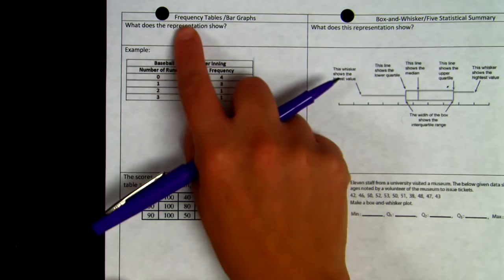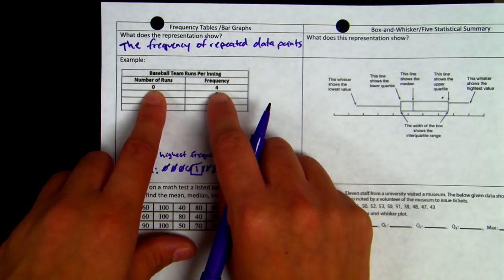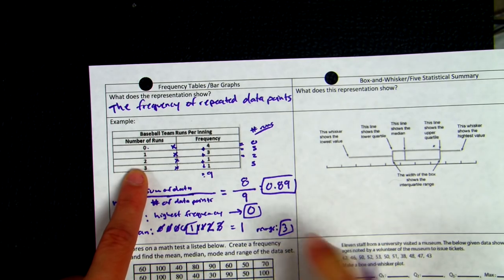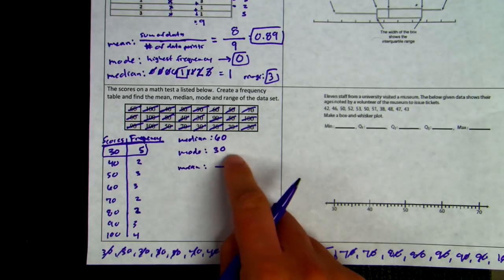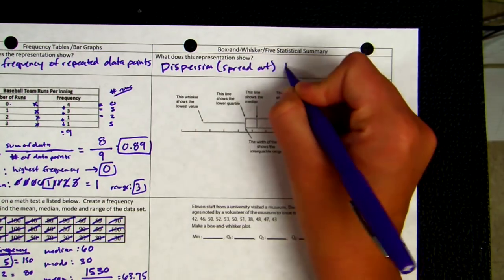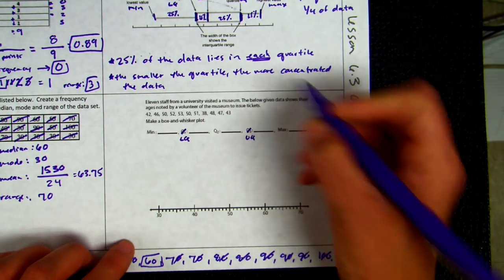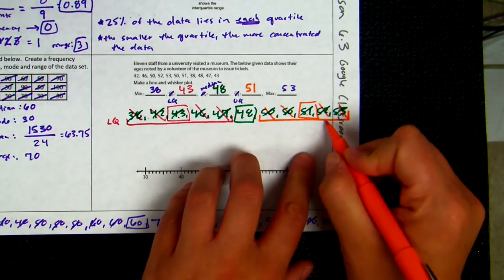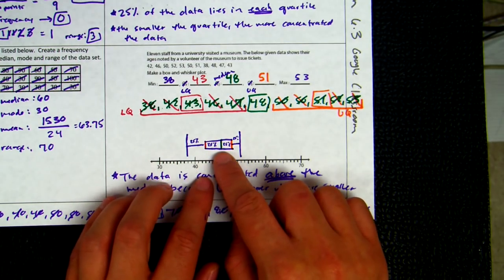Lesson 6 3 Google Classroom Notes